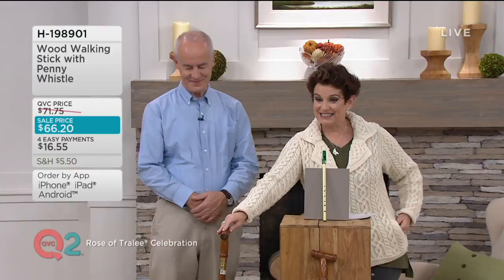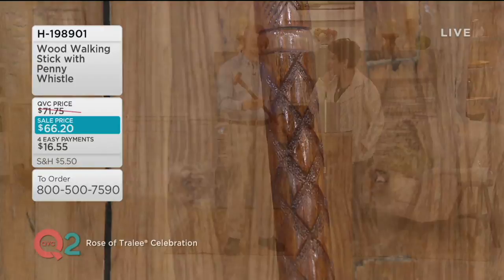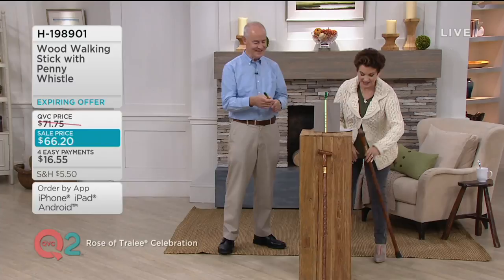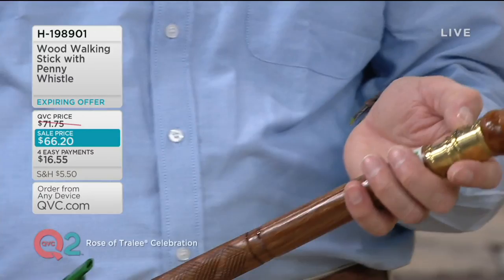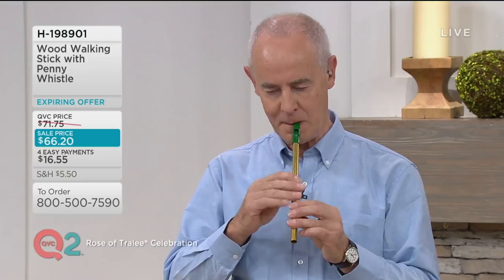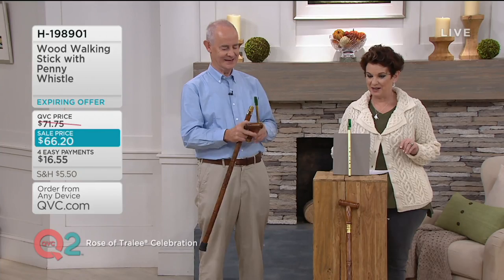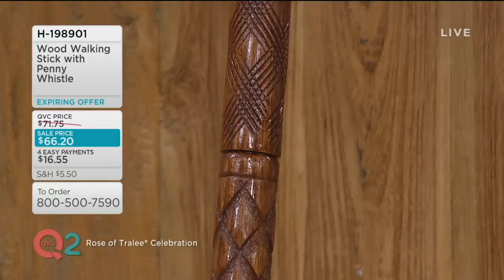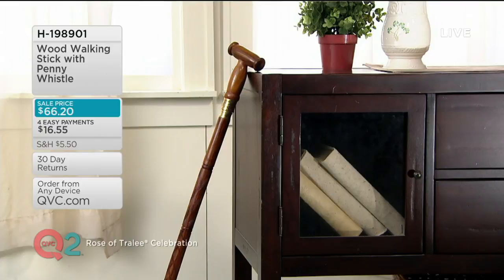Wood Walking Stick w/ Penny Whistle on QVC